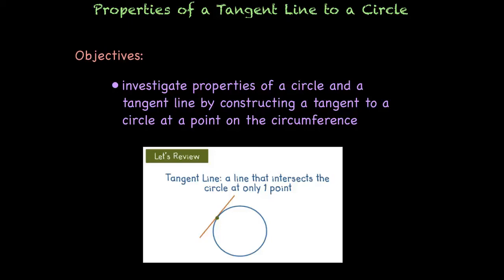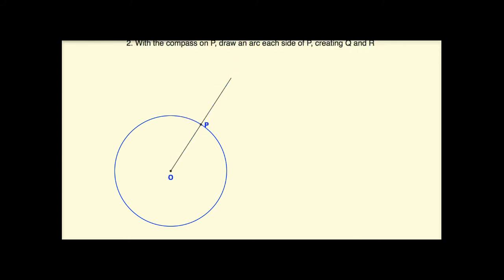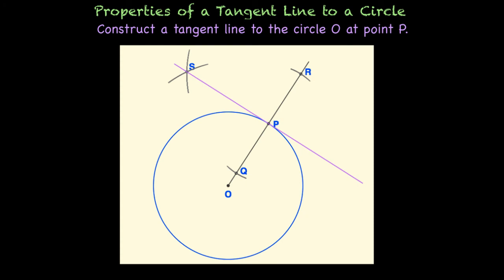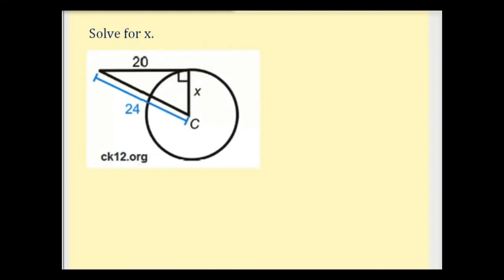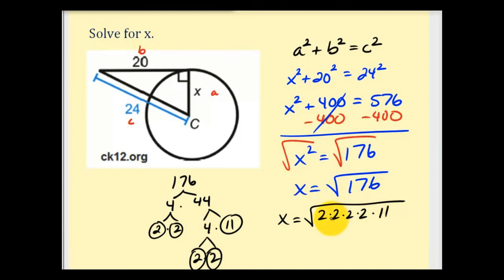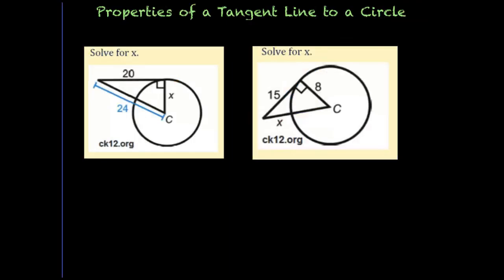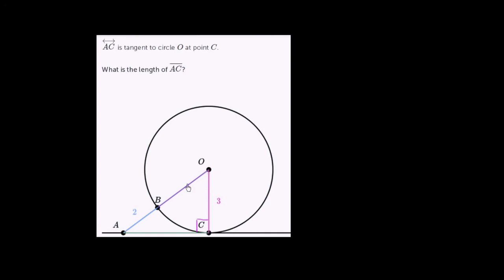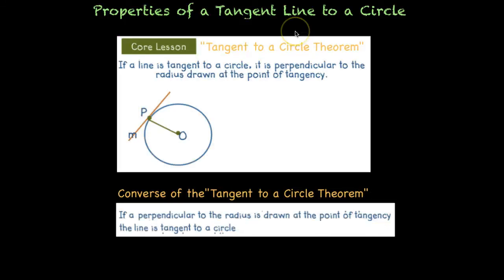Properties of a Tangent Line to a Circle